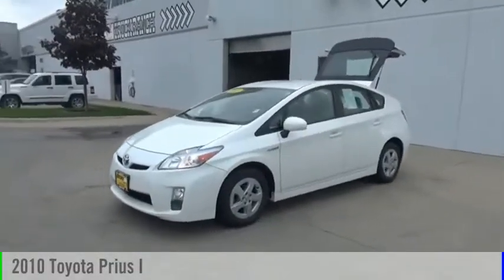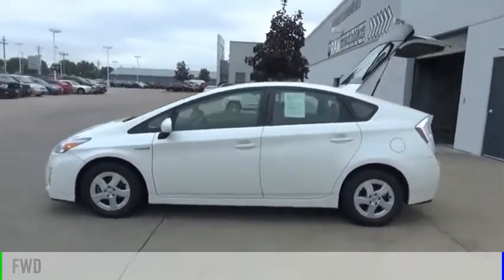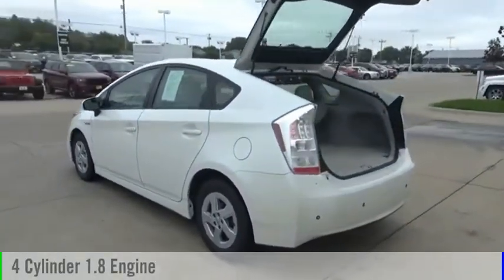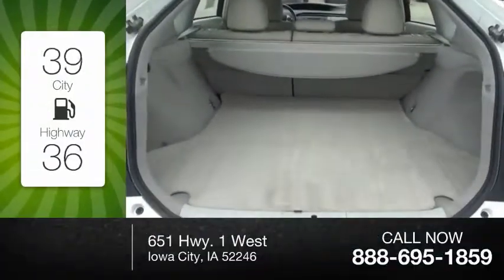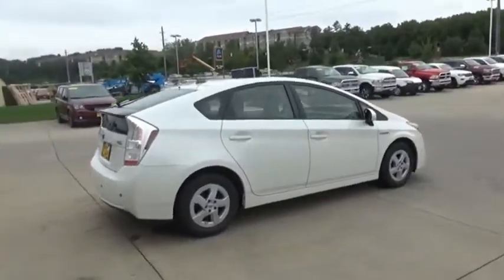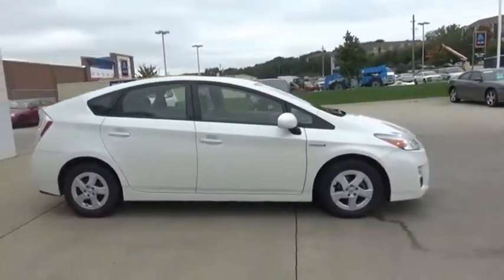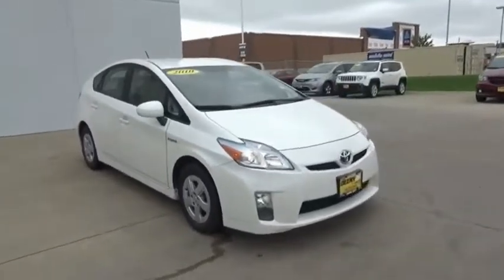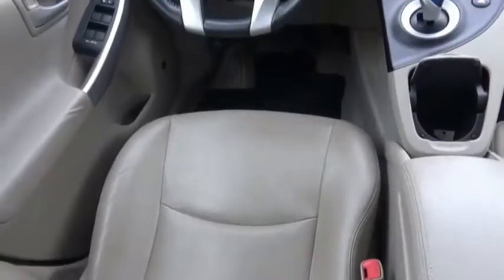2010 Toyota Prius Iowa City IA DC506A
2010 Toyota Prius I

Deery Chrysler
651 Hwy. 1 West